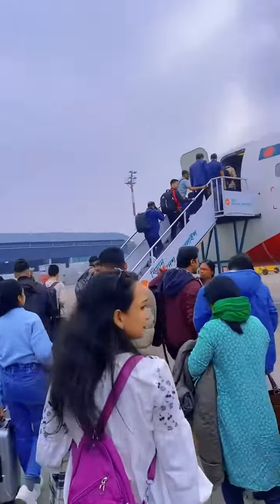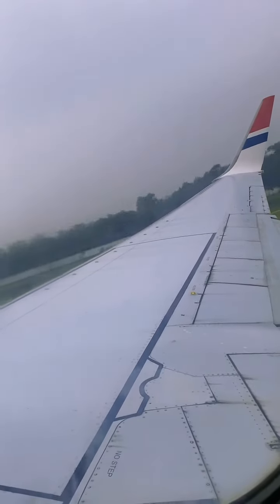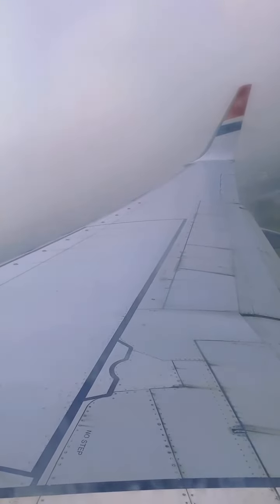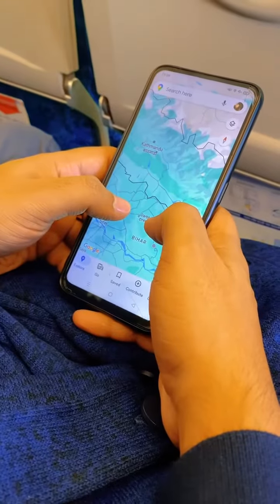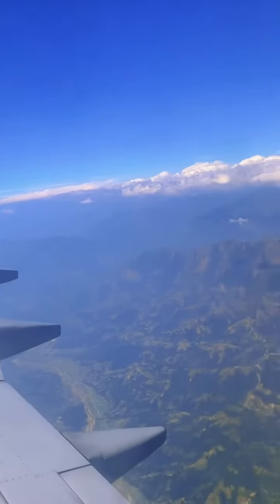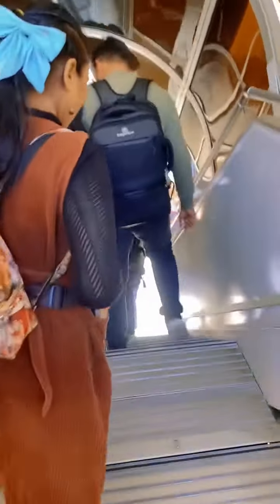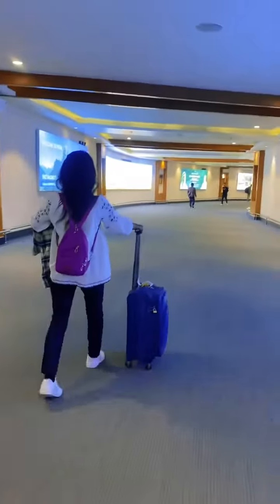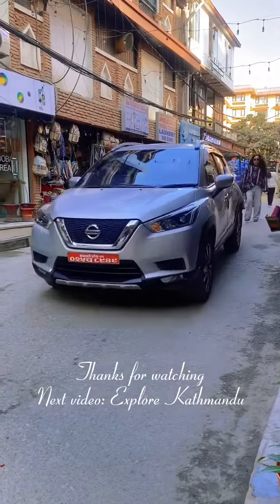নেপালে প্রথম দিন | Dhaka to Nepal by Biman Bangladesh Airlines | Ep 01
Nepal Tour Episode - 01 - Our First Day at Kathmandu, Nepal
Dhaka to Kathmandu | Full Experience of Biman Bangladesh Airlines | Dhaka to Nepal Travel Vlog | | Immigration | Nepal On Arrival Visa | Kathmandu Budget Hotel | Durbar Square | Complete Nepal Travel Series | Bangladesh to Nepal Tour Guide | Must Visit Places in Kathmandu.